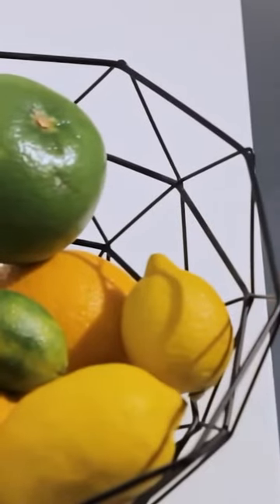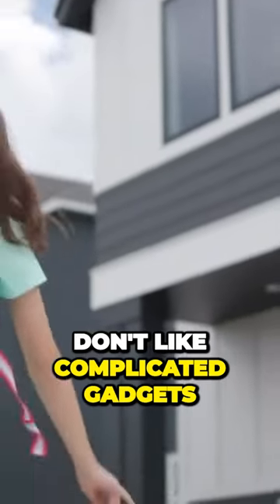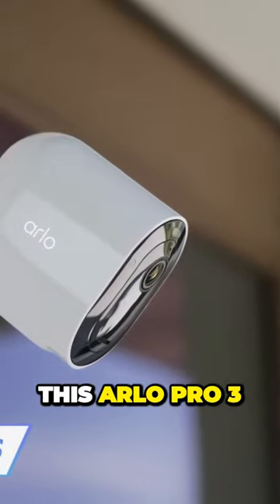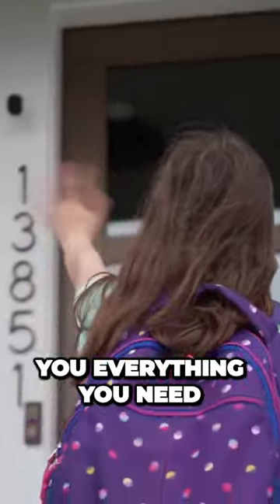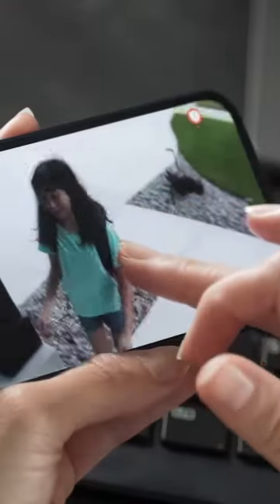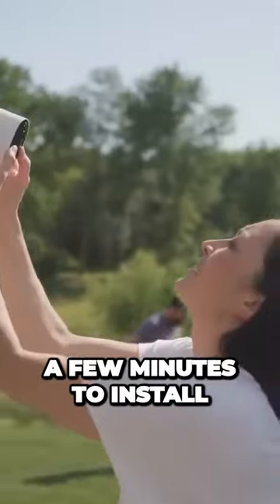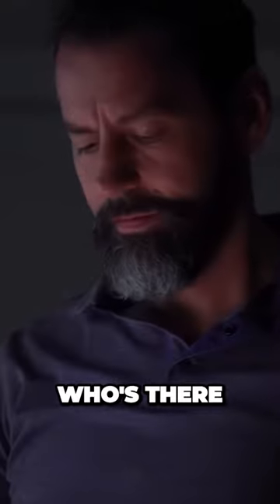Effortless Security Simplify your life with the Arlo Pro 3 wireless camera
The video effectively captures viewers' attention with a captivating hook sentence and delivers a concise and clear message about the Arlo Pro 3 wireless security camera system. It provides all the necessary information in a well-structured manner. It also highlights the convenience and simplicity of the product, appealing to those who prefer user-friendly technology. However, it could enhance the personal connection by relating the product to viewers' specific needs or desires. Overall, the video aligns with the current trend of simplified technology products.